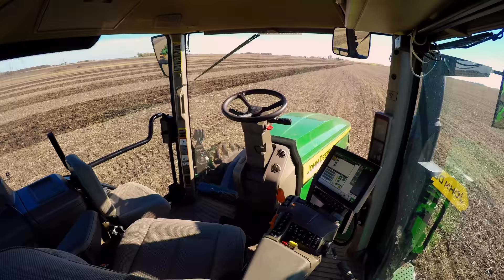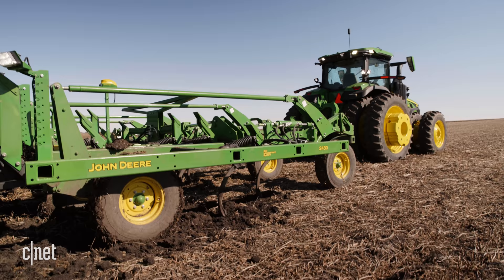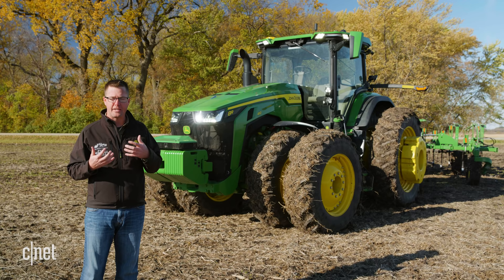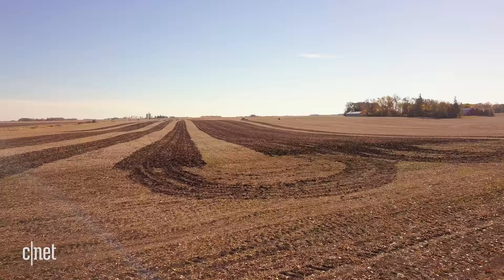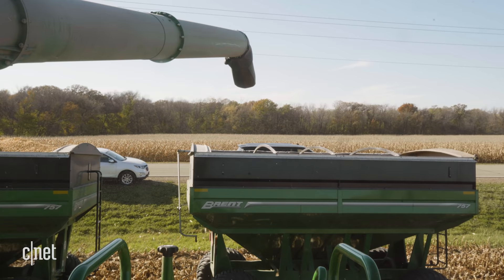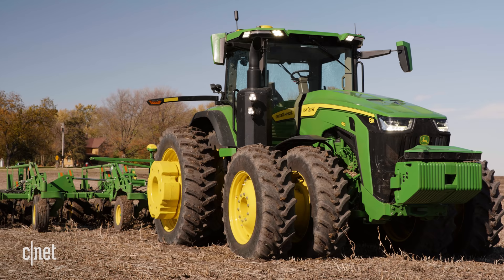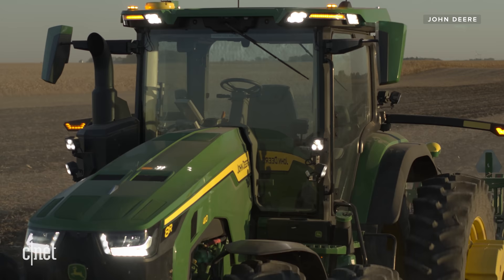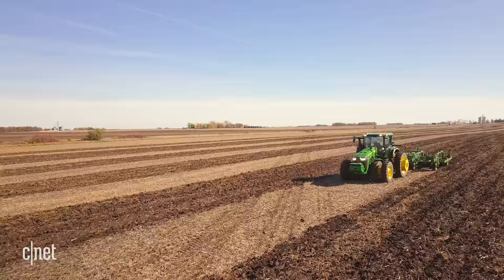John Deere's fully autonomous tractor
Farmers will soon be controlling their tractors with their phones.